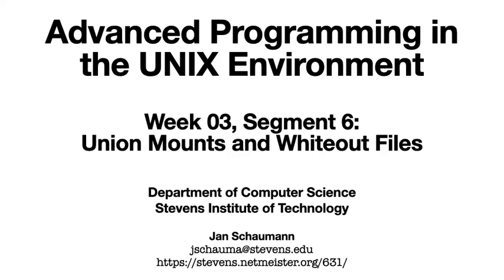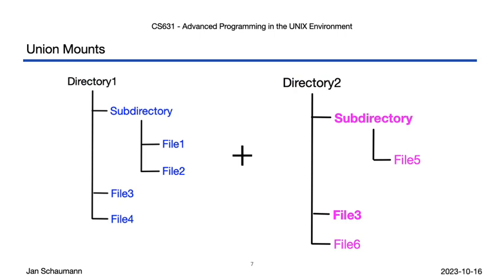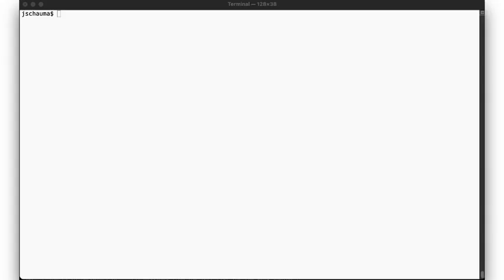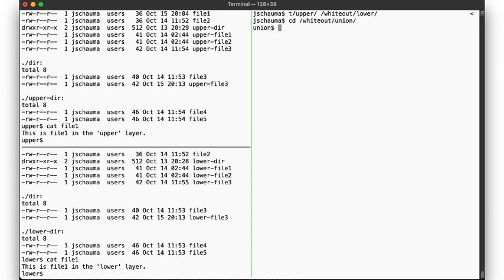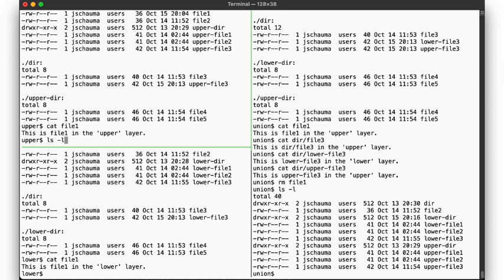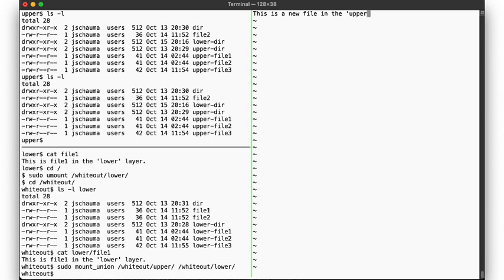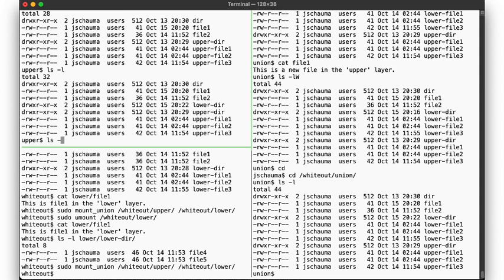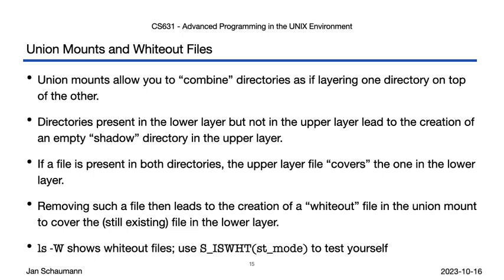Advanced Programming in the UNIX Environment: Week 3, Segment 6 - Union Mounts and Whiteout Files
"What the hell is a 'whiteout' file?" - let's illustrate! We describe the concept of union mounts and see what happens when a file in the upper layer is removed while the same file still exists in the lower layer: a whiteout file is created to cover up the lower file.

00:00 Introduction
01:05 Definition of a "whiteout" file
01:21 What is a Union Mount?
04:08 Practical example
13:33 Summary